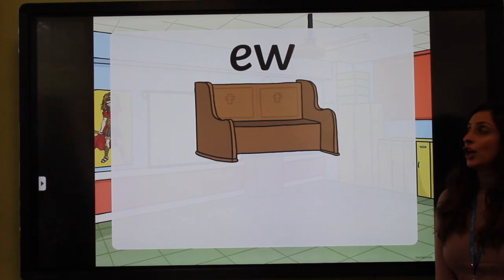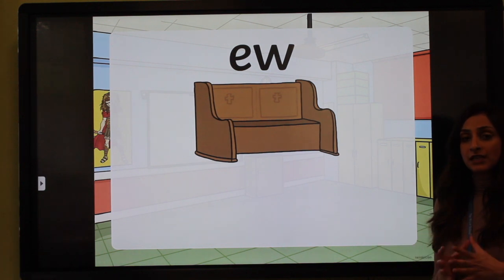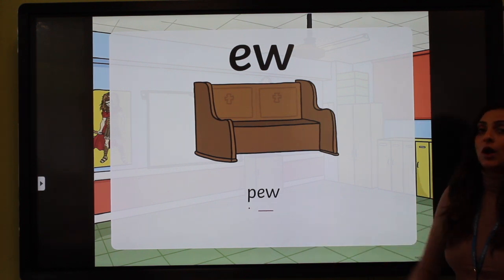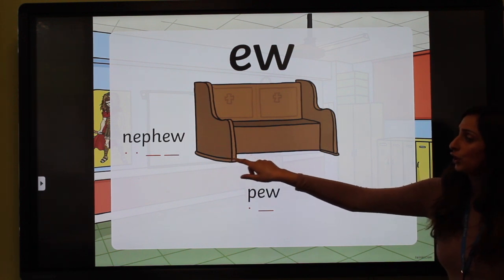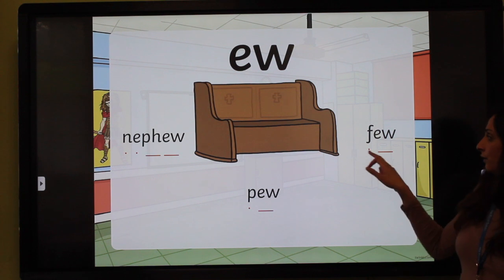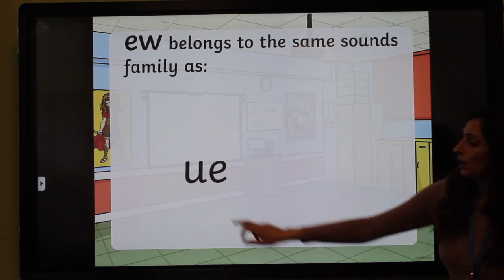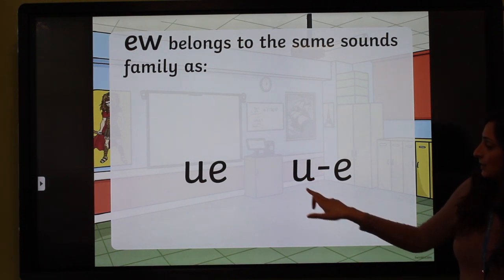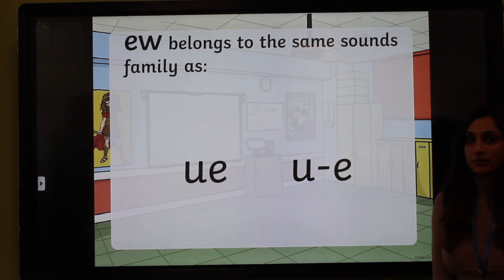EW/UE/U-E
This video is about phonics